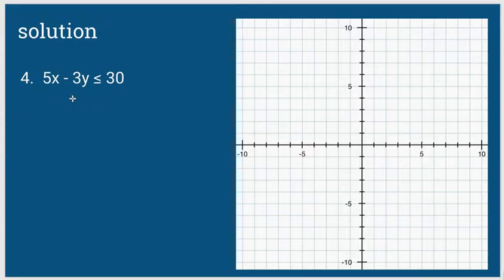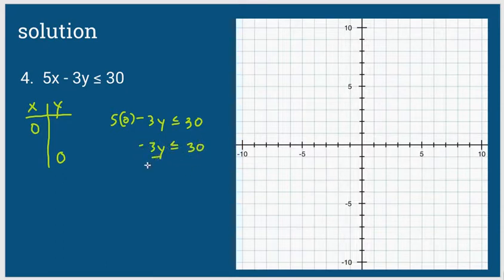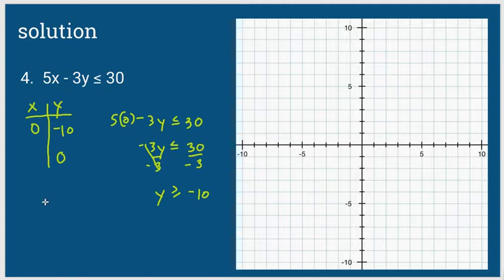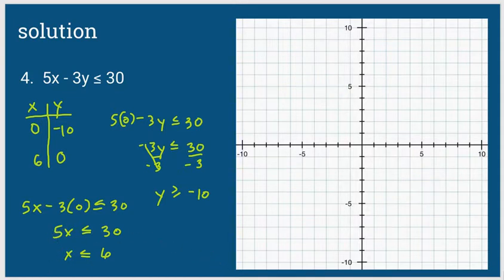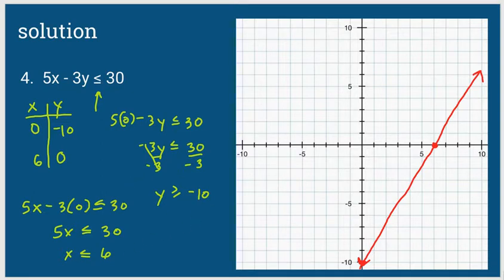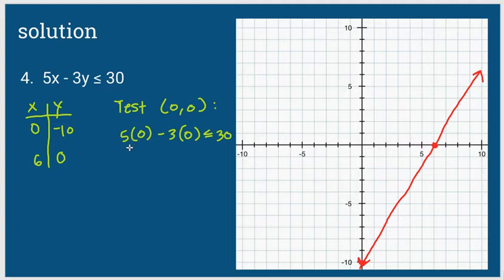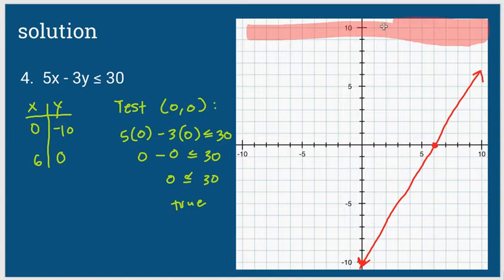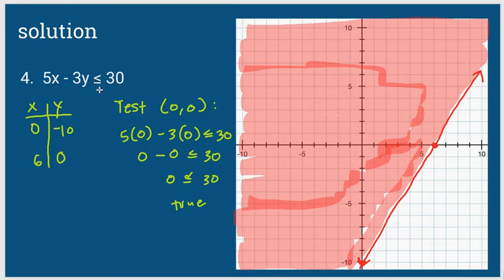graphing linear inequalities ex3